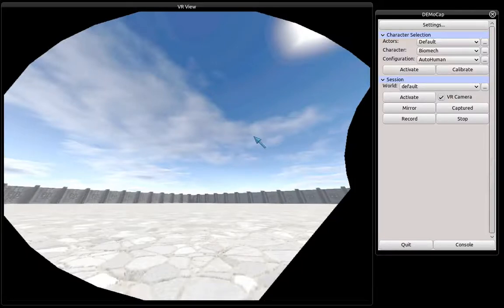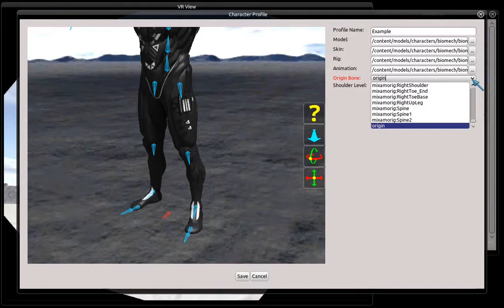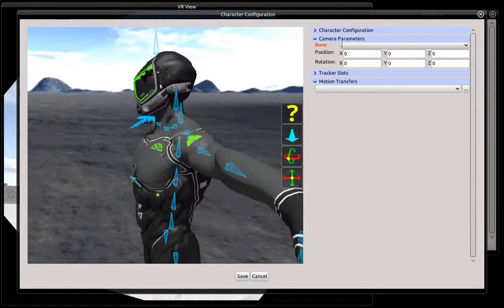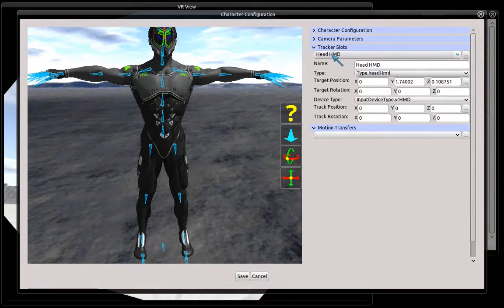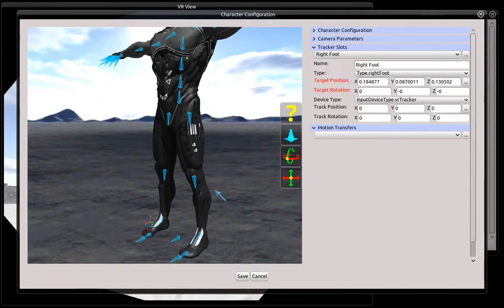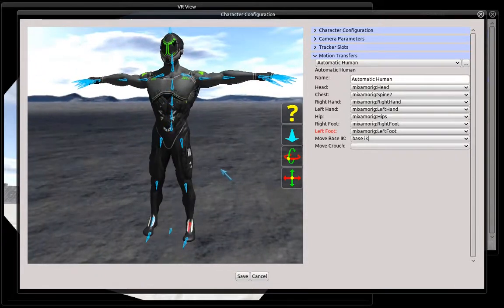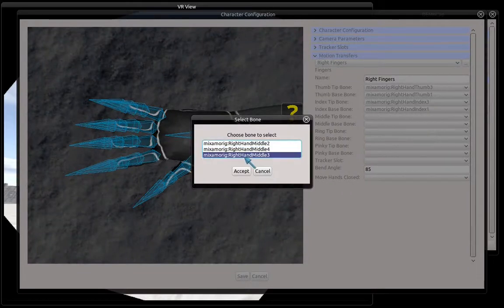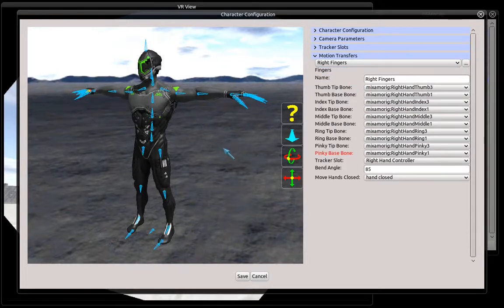Drag[en]gine Motion Capture (DEMoCap): Tutorial Create Character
DEMoCap Tutorial Video showing how to create a basic character for motion capturing.